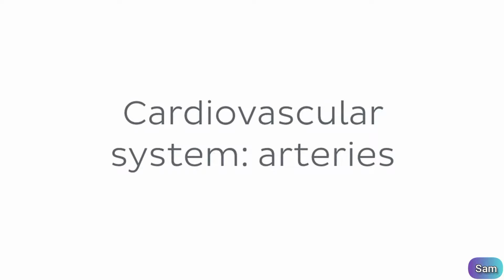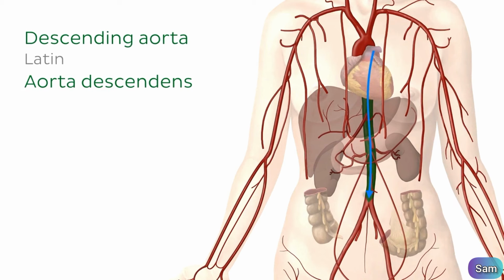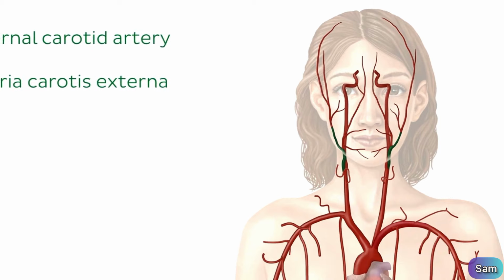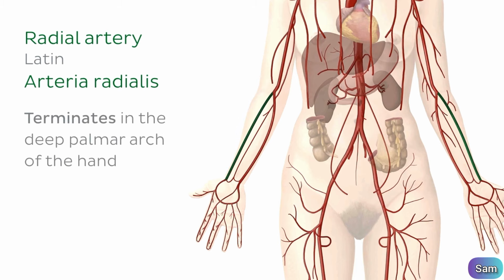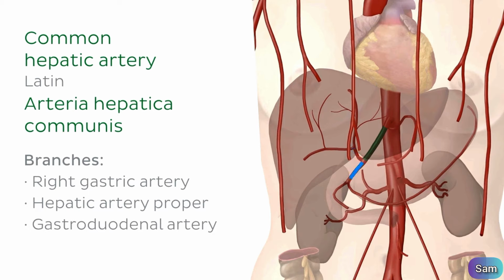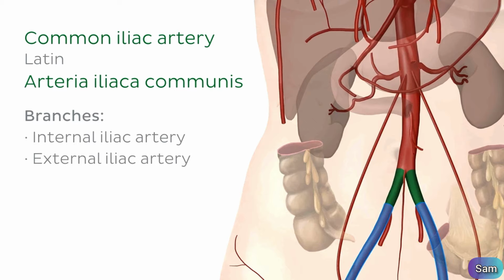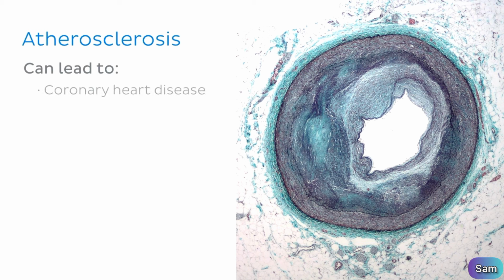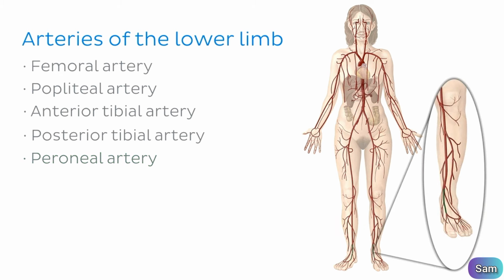Arteries of cardiovascular system